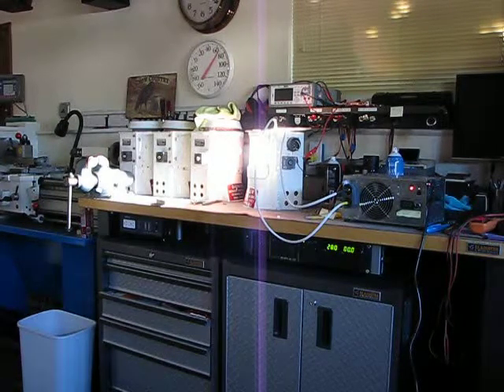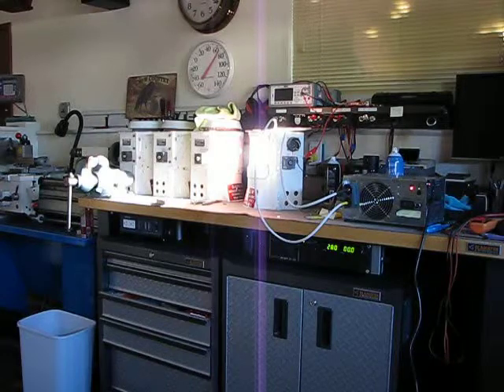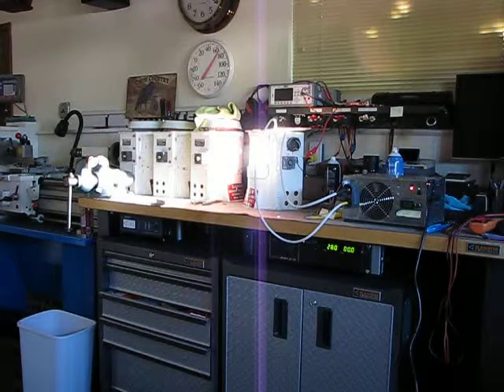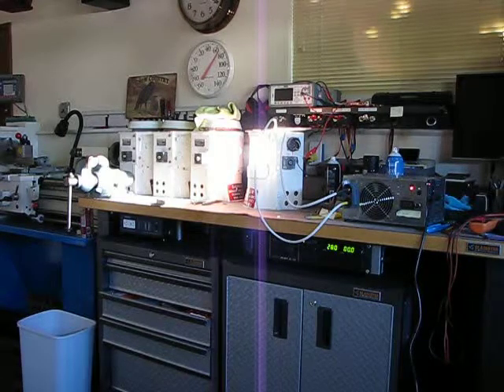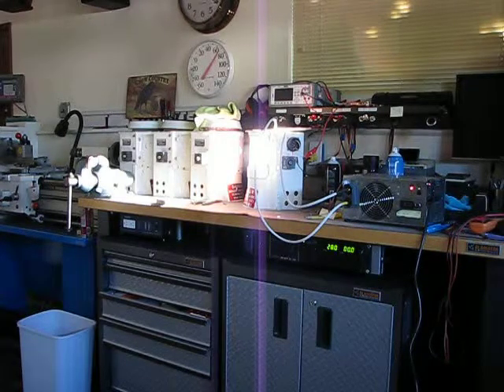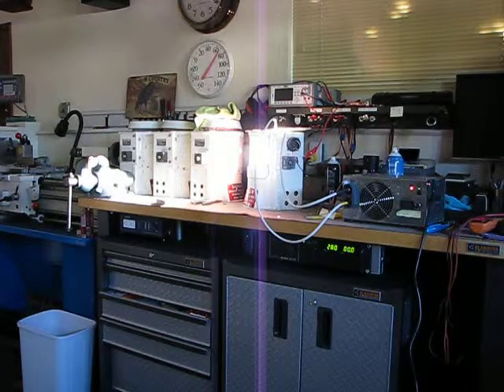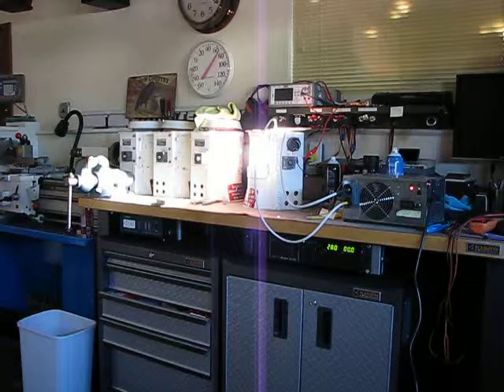Wildwood Electronics Inc. Target Source 300 Watt Short Arc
TOW 2 Missile training console IR light source.  It's a 300 Watt Short Arc light module.